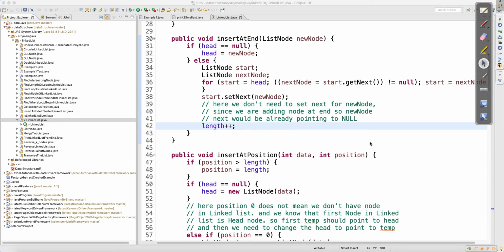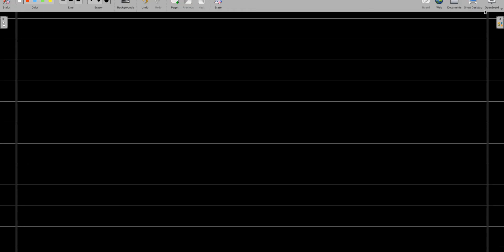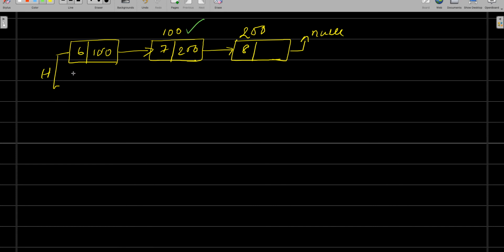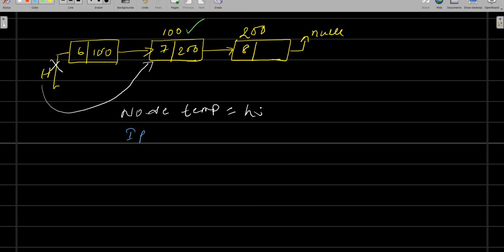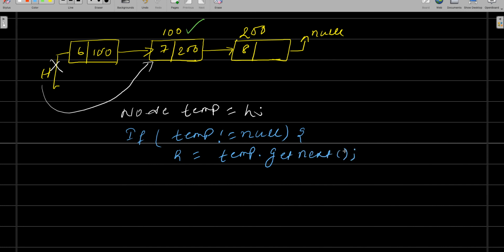RemoveNodeFromBegingOfLinkedList Video 8